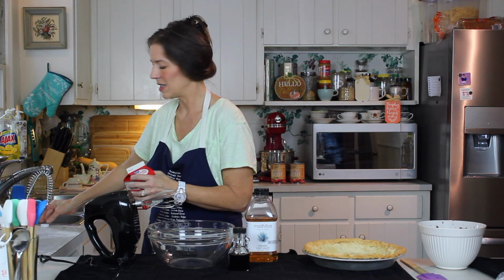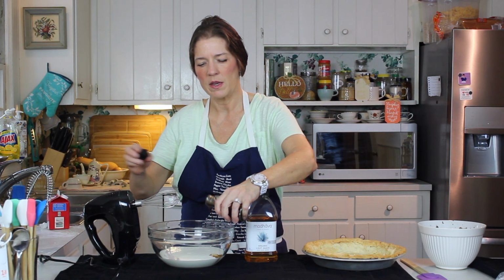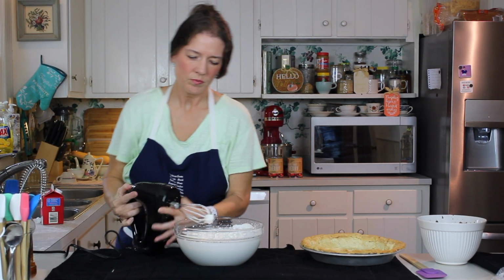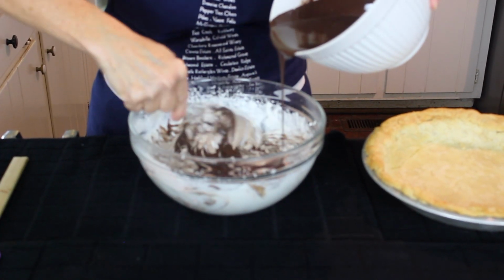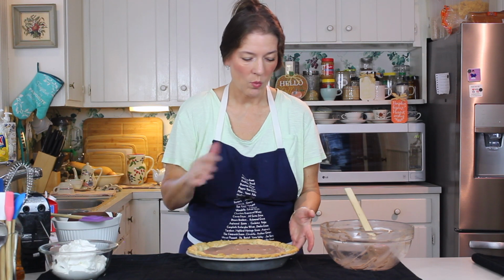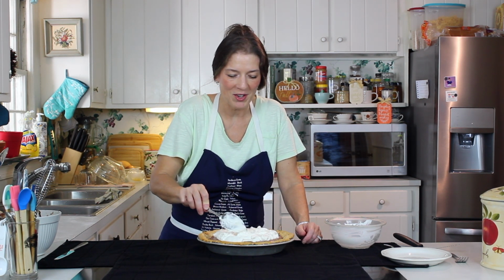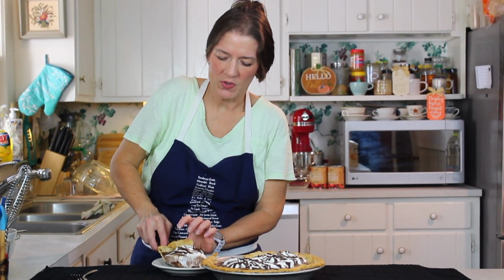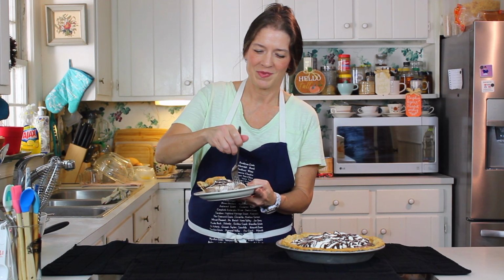Sugar Free Dark Chocolate Creme Pie | Ice Box Pie | No Bake Pie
Are you a chocolate addict like me? Yeah, baby! Dark chocolate is full of antioxidants, which is a plus. I use agave to sweeten so you cut that sugar down and the pie crust is simple and easy to make. This pie is done in less than 30 minutes, did I mention that? Check out this recipe:

Heres the recipe:
16oz Heavy Whipping Cream
1 tsp Vanilla
1/2c Agave
2c Chocolate Ganache
Pie crust, my homemade pie crust linked below

This recipe is so simple, just follow the technique in the video for the steps.

I will link the videos on how to make the whipped cream and the chocolate ganache below.